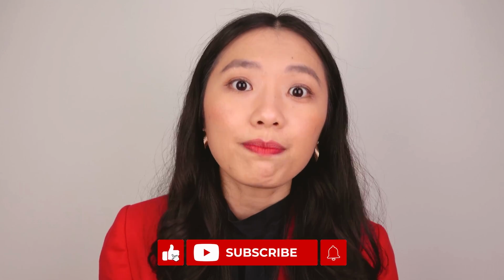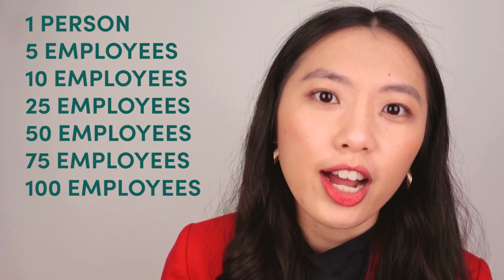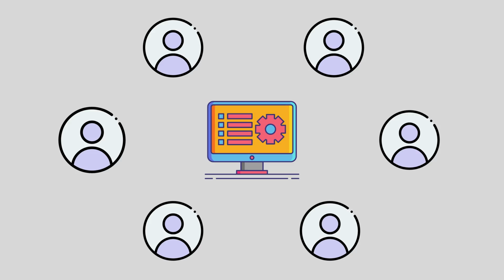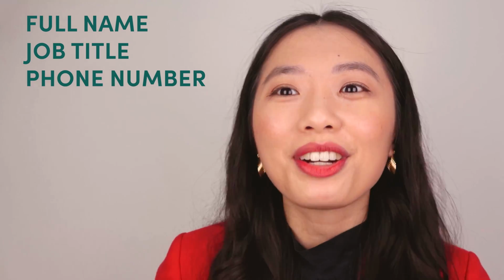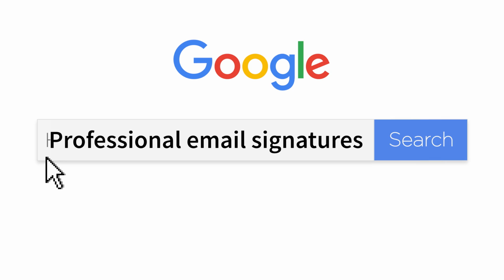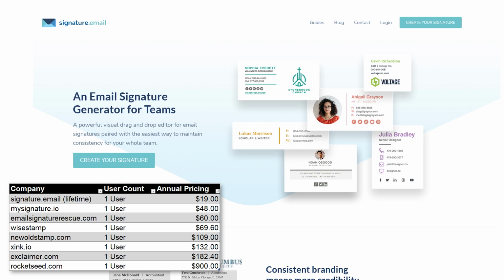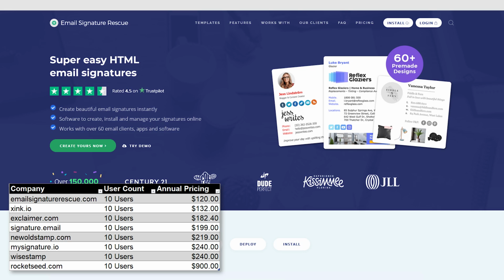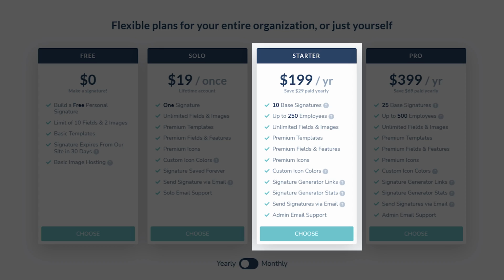Top 3 Most Affordable Professional Email Signatures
If you don’t already have a professionally branded email signature, I recommend you get one. Email signatures are like name tags for your employees. They hold your employees accountable when communicating with people outside your company. Using a software that keeps the design consistent across your team with the click of a button will help you convey professionalism and will also save you a lot of time. What are the most affordable email signature services? It depends on the size of your team. I analyzed the ones from top Google search results and this is what I got for 1, 5, 10, 25, 50, 75 and 100 users.

00:00 Top 3 Most Affordable Professional Email Signatures
00:49 Why You NEED Professional Email Signatures
03:30 Why Pay for Email Signature Software Instead of DIY
04:35 The Cost Analysis